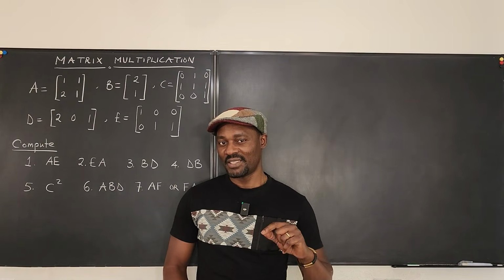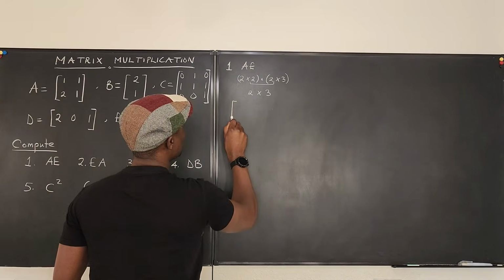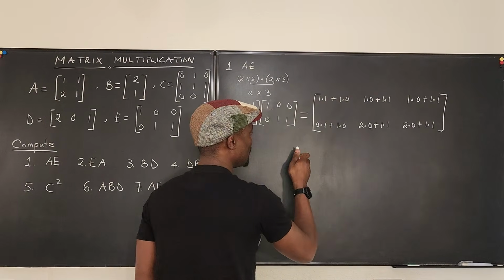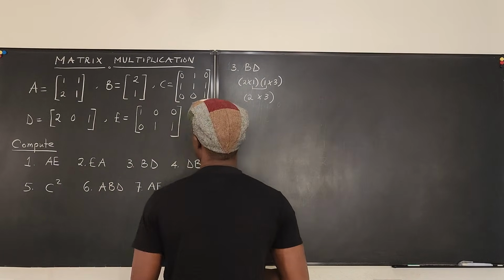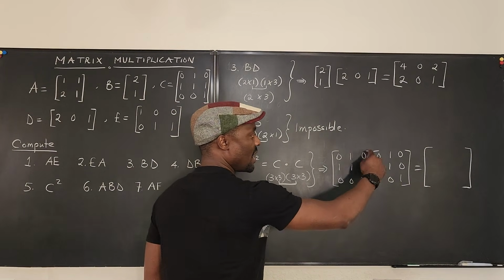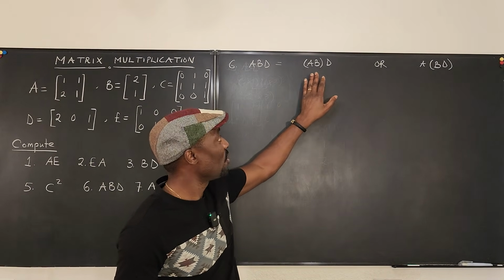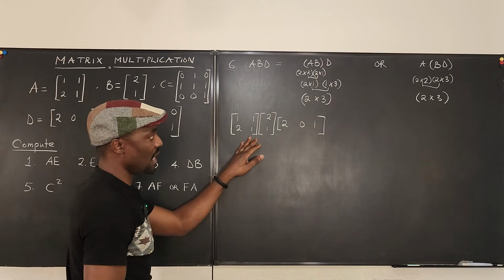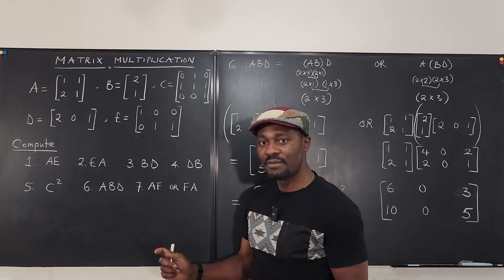Matrix Multiplication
In this video, I explained the basic steps in multiplying matrices.